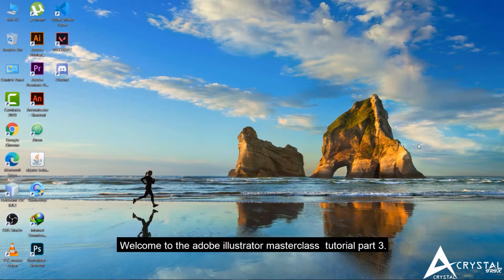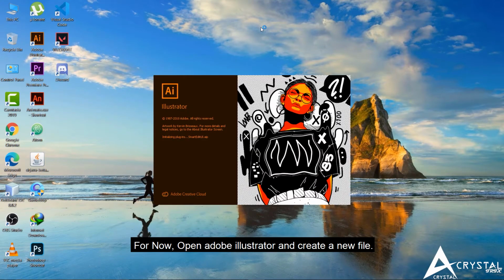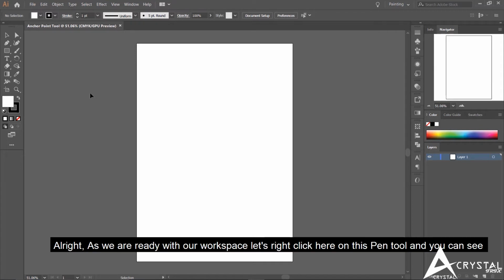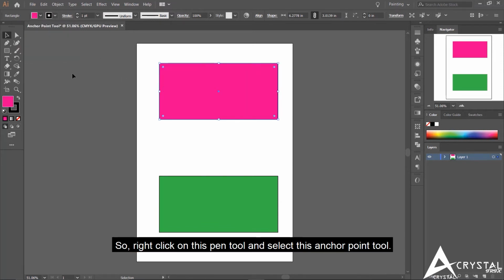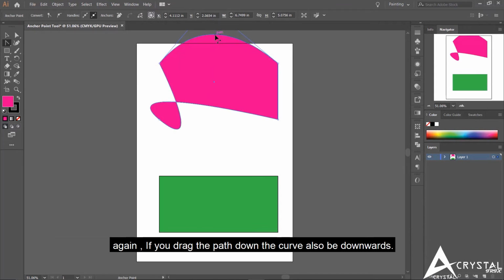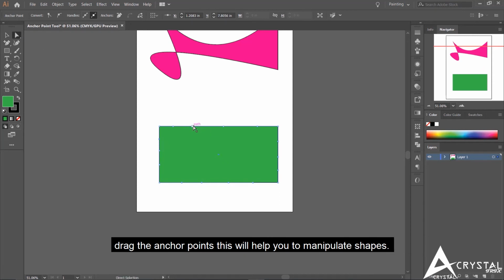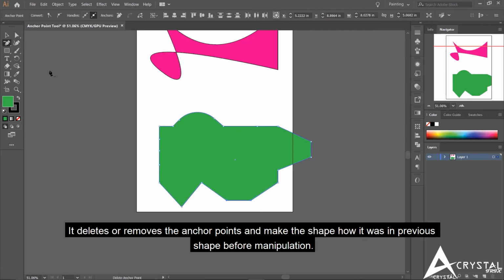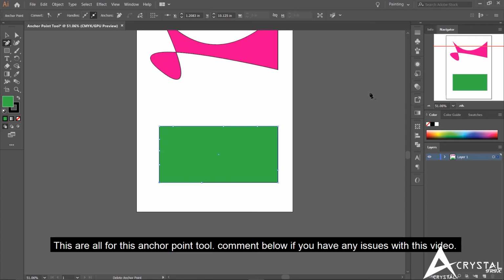Adobe Illustrator Masterclass Tutorial Part 3 || Anchor Point Tool || Crystal Trix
Adobe illustrator CC masterclass tutorial Part -3 : in this tutorial we will Learn detailed information and uses of anchor point tool.